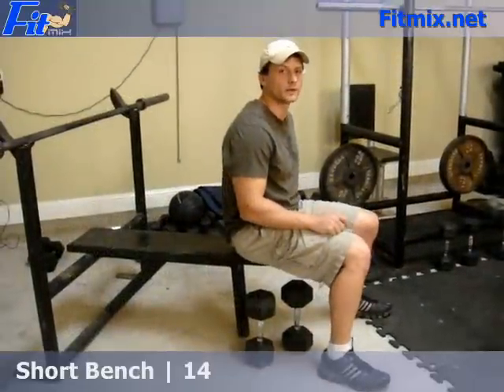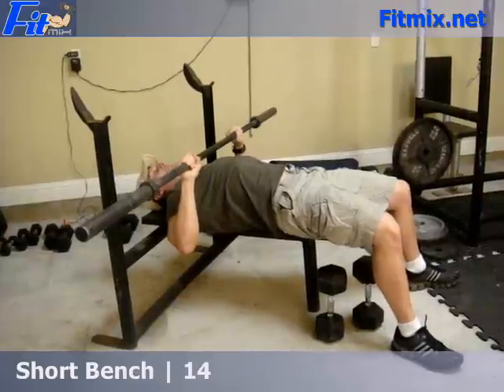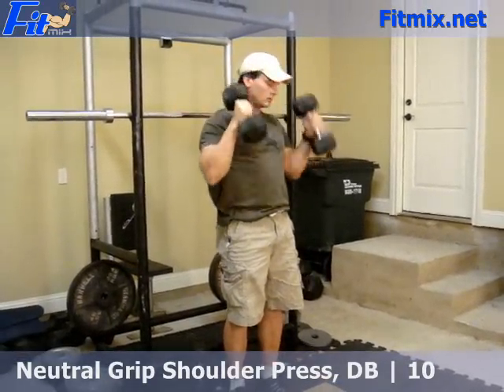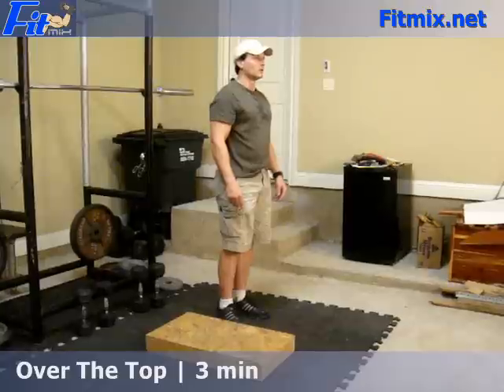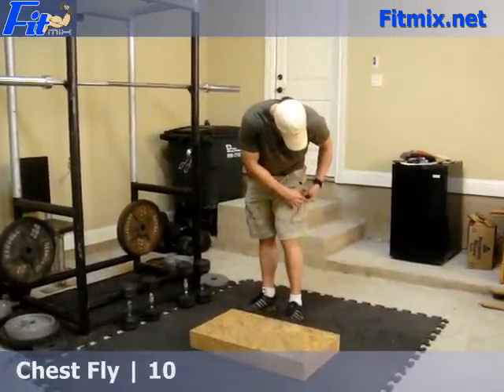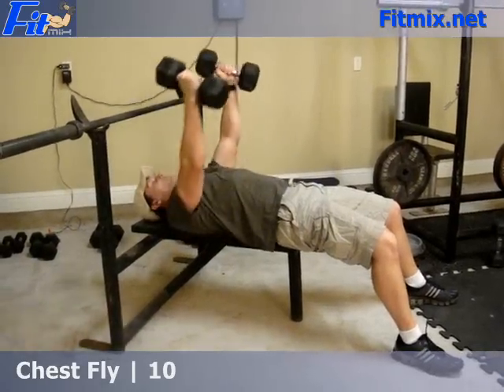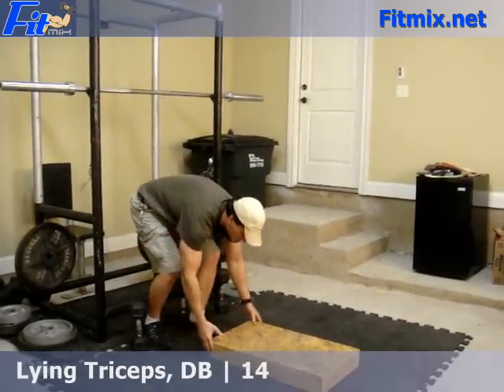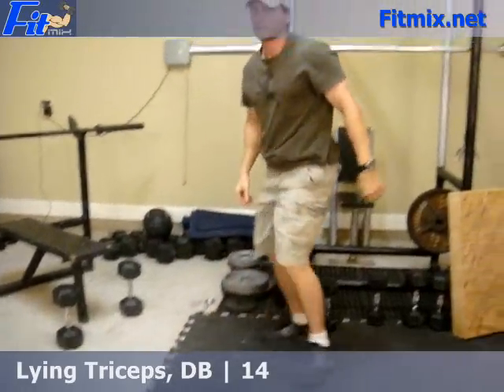Chest, Tricep & Shoulder Workout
is a interactive online fitness program.

This home workout uses a body weight, and dumbbells. The focus of the workout is chest, triceps and shoulder.  The Omniworkout system allows users to select a more focused workout like this one or a more randomized weekly routine that uses the registered users settings to determine what exercise groups and exercises are available from week to week.

These 30 minute workout routines in this series follow the weekly pattern of

Sunday - Knee Centric Leg, Calves, Abs
Monday - Chest and Core
Wednesday - Bicep and Lat
Friday - Hip Centric Leg, Core, and Lower Back
Saturday - Full Body, Shoulder, and Traps

Within that exercise group pattern the available exercises vary from week to week.  With exception to any exercises that the users classifies with an almost certain chance.

The circuit, superset, pattern of these workouts will keep heart rate up providing cardio aspect to the workouts and help increase base metabolic rate so more calories are burned while body is at rest.